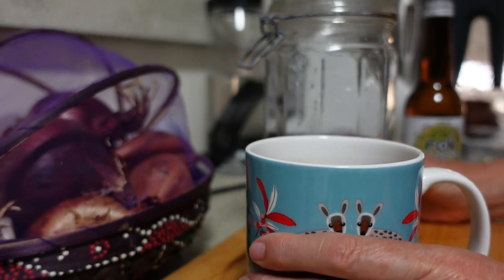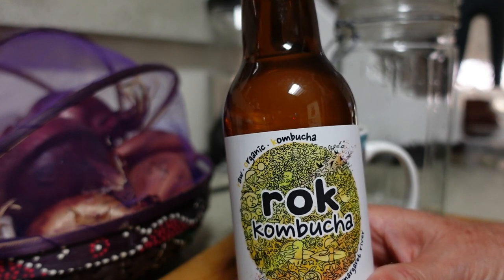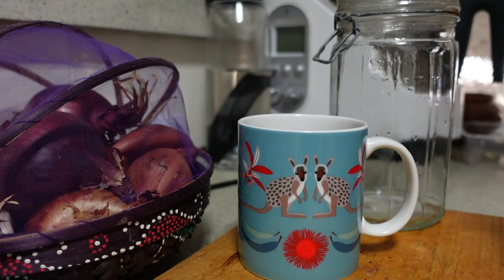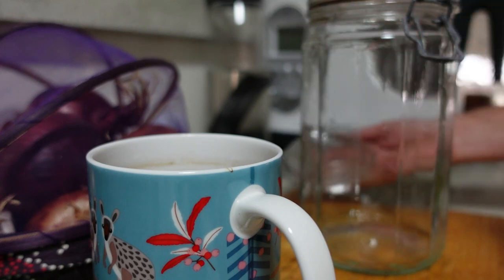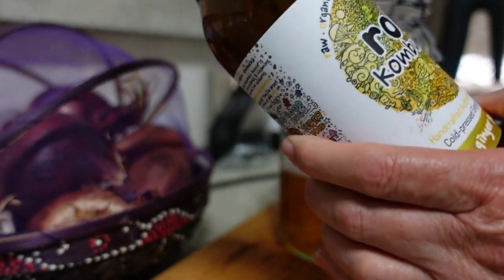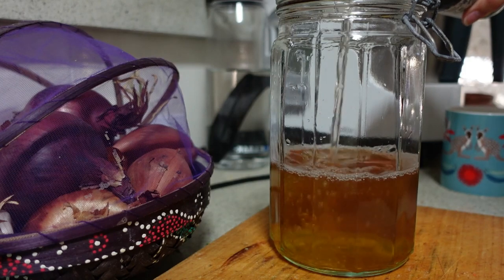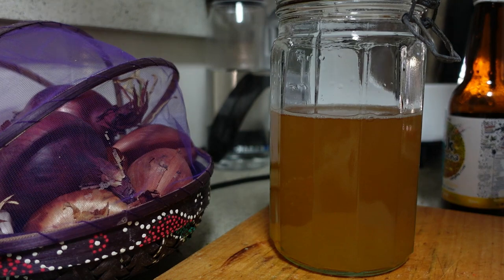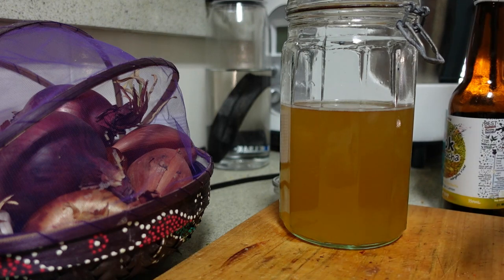Grow your own SCOBY part 1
I'm not very good at keeping my ferment babies (sourdough starter, kombucha, water kefir) going during winter, so often have to rely on friends to get started again. I have lovely friends and they always come through, but I don't like having to do that.

I've been buying kombucha for the last few weeks and decided it was time I tried to make some myself. So I brewed some a week ago, using my much-neglected SCOBY, and of course it grew things that it shouldn't.

Having done some reading I thought I'd try growing my own SCOBY.